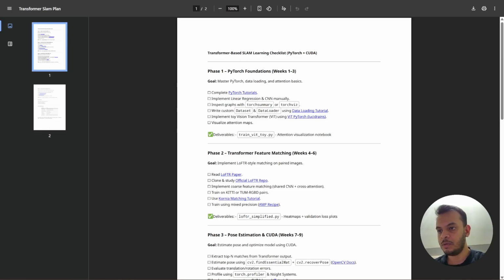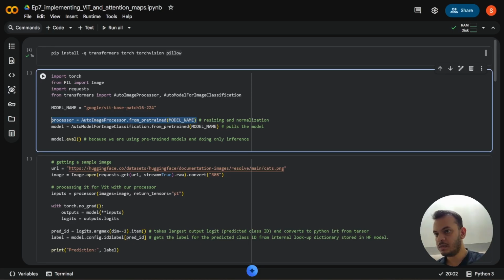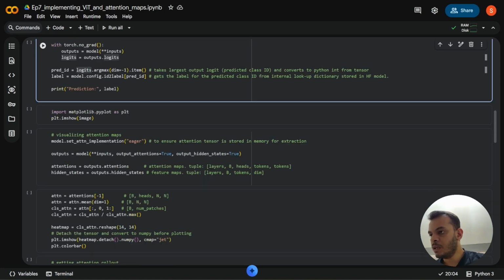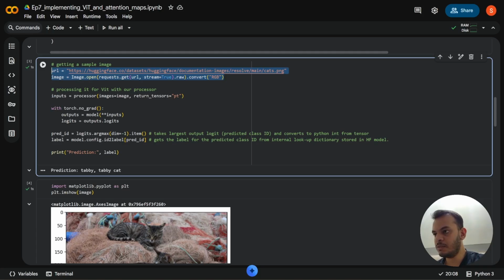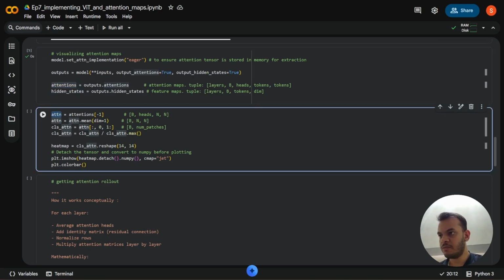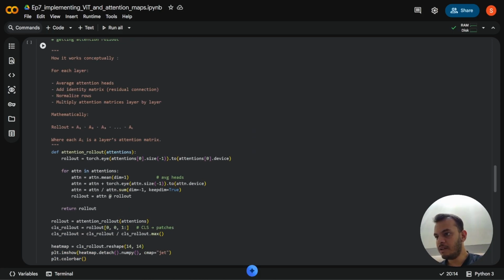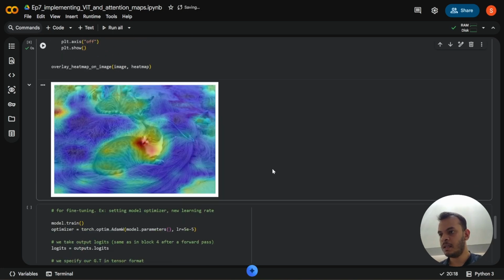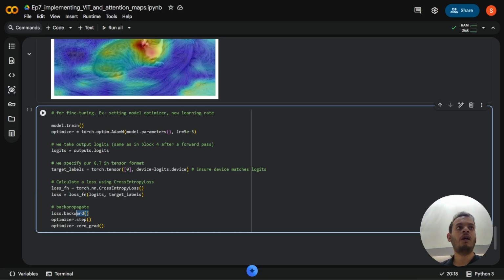Transformer-SLAM | (Ep. 7 ) Visualizing 'attention maps' in Vision Transformers using Hugging Face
In this last episode of Phase 1,  I'm creating a Vision Transformer using Hugging Face and visualize attention maps using attention rollouts.

In Phase 2, we'll begin with feature matching using transformers and use it for SLAM applications.

Transformer-SLAM is a learning journey where I share my learning in the process of making transformer model based SLAM solution and work towards integrating modern AI with robotics.